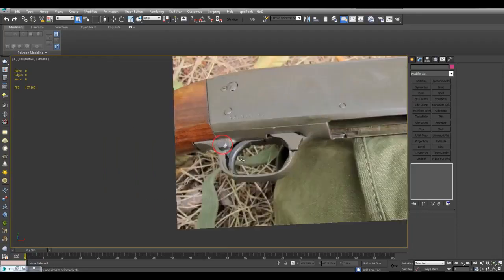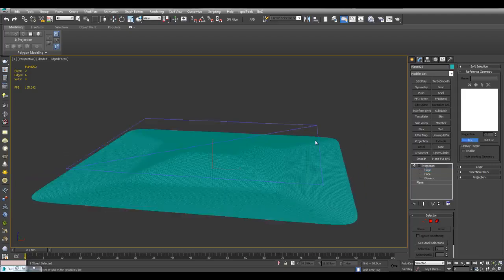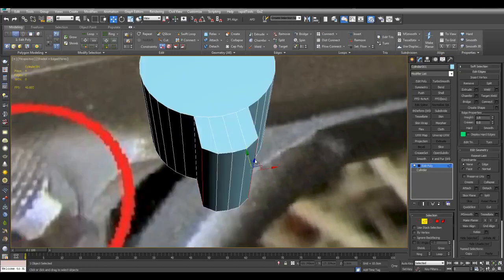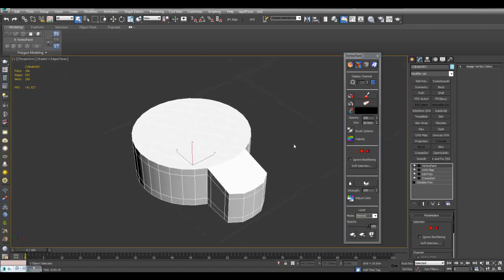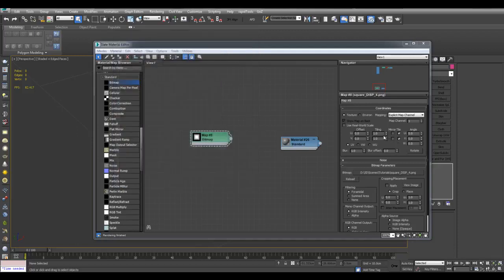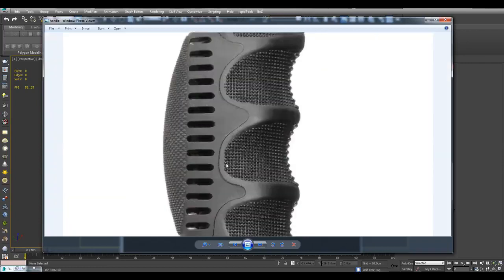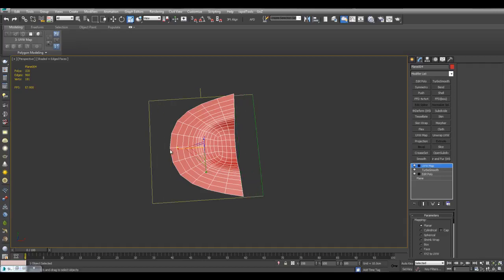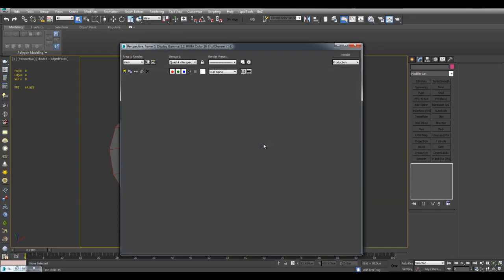Important Technique 3DS Max -- Vertex Color Displacement